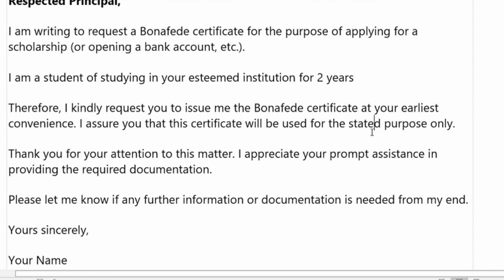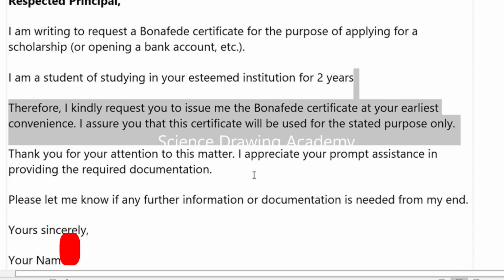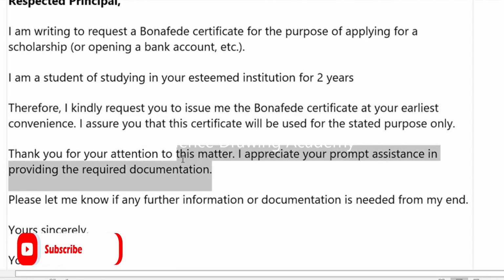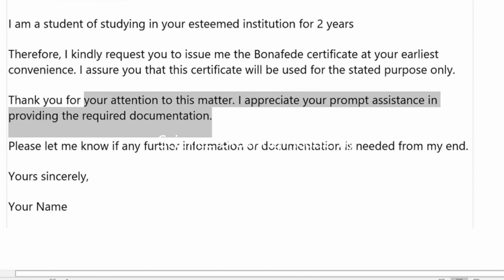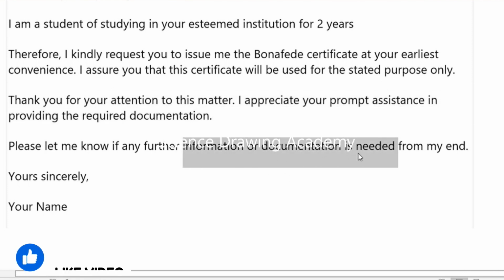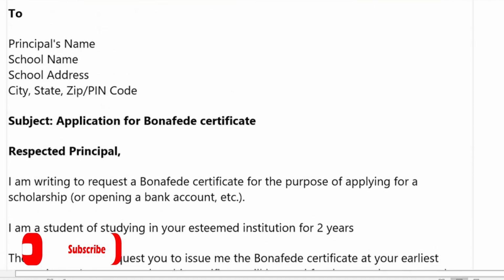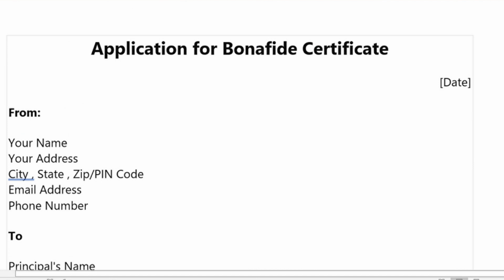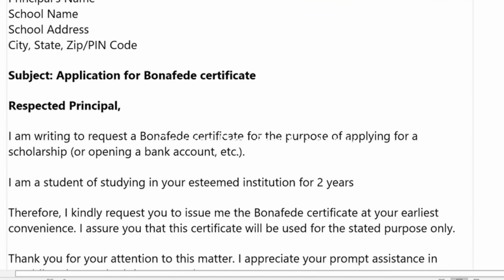application for bonafide certificate in english | science drawing academy